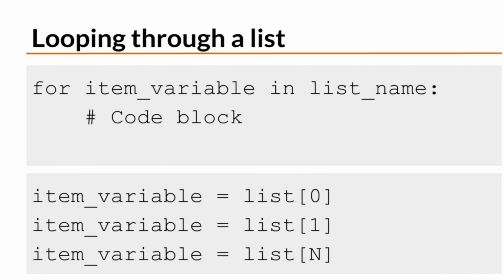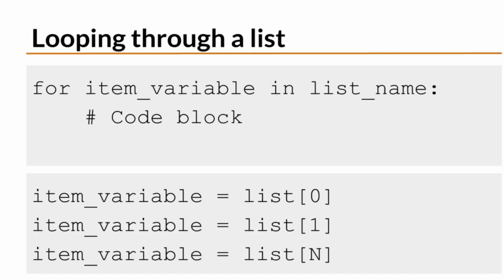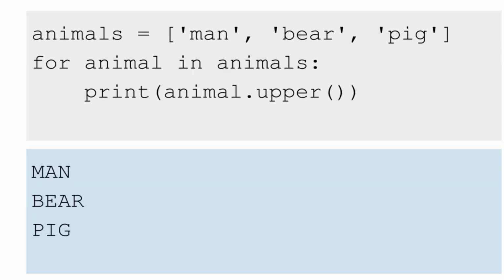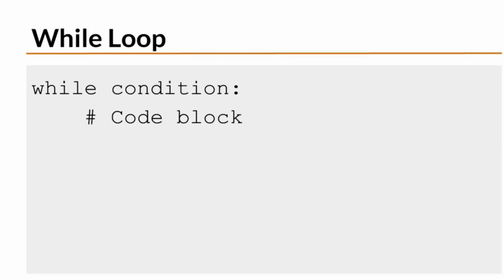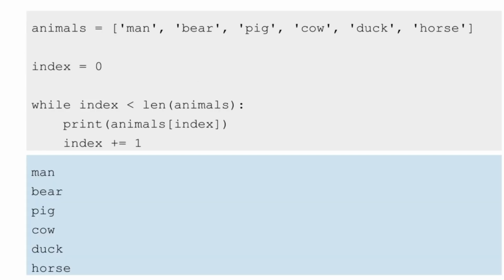What are loops in Python? | What are For, While, and Nested Loops in Python?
"Python Loops Explained: For, While, and Nested Loops" is a comprehensive video tutorial that will take you on a journey through the world of looping in Python. In this step-by-step guide, you'll master the essential loop structures - 'for' loops, 'while' loops, and the powerful 'nested loops.' Whether you're a beginner or looking to level up your Python skills, we'll break down each loop type with clear examples and practical exercises, so you can confidently use loops to iterate through data, perform repetitive tasks, and solve complex problems efficiently. Unlock the full potential of loops in Python with this informative and engaging tutorial!"

What are loops in Python and why are they important?
How does a 'for' loop work in Python?
How do you use a 'while' loop in Python?
What are nested loops, and how can they be utilized effectively?
How do you break out of a loop in Python?
What is the role of the 'continue' statement in loops?